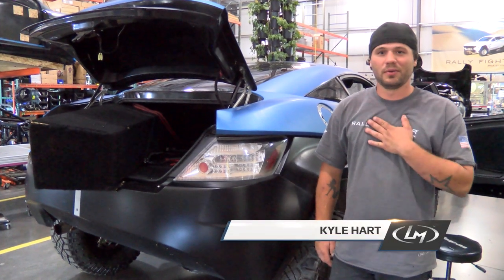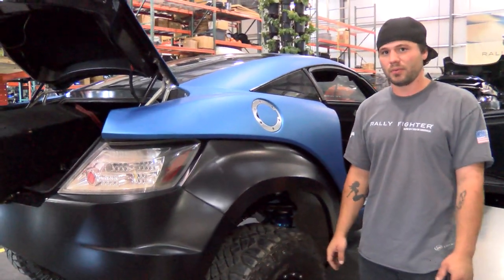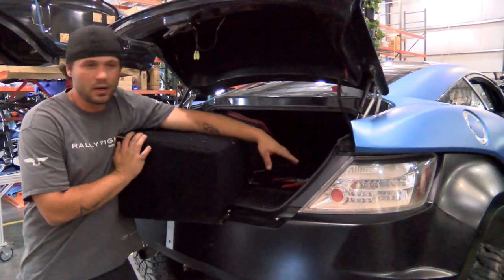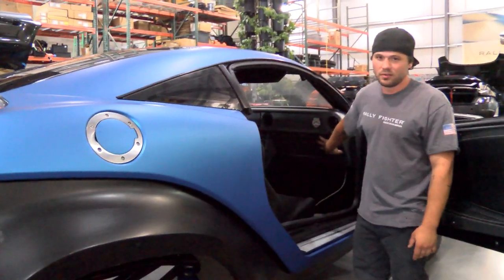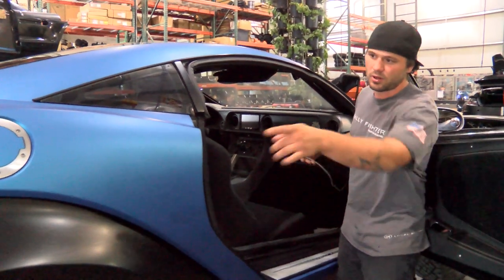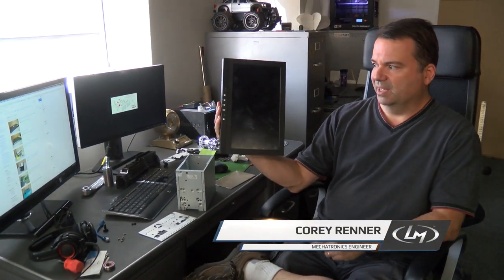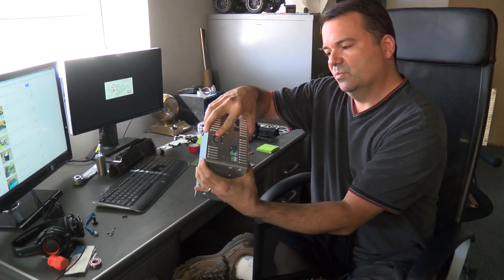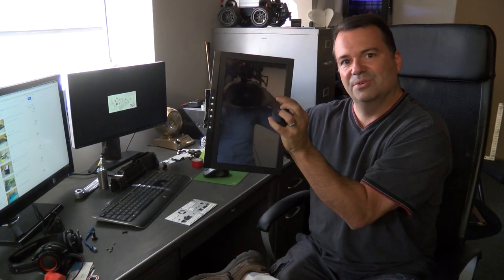Connected Car Gets Ethernet & Touchscreen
Kyle is busy getting the Connected Car ready for the IBM Impact 2014 Conference in Las Vegas on April 27th. Today he installed some bulk head fittings and an ethernet cable so you can literally plug in and get online from the Rally Fighter. The next step is to mount the head unit. Corey gives the detail on the touchscreen installation.